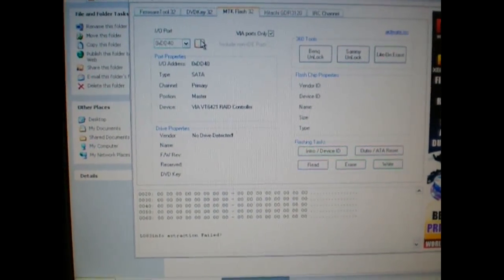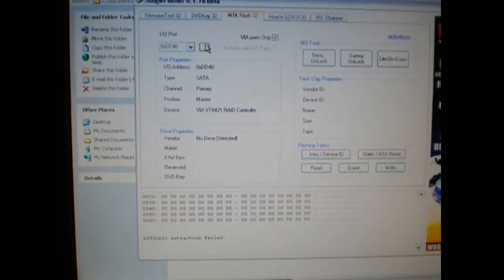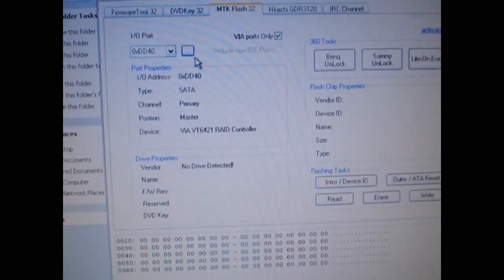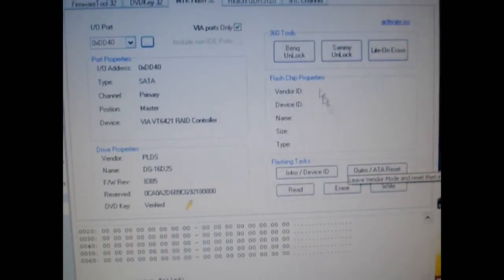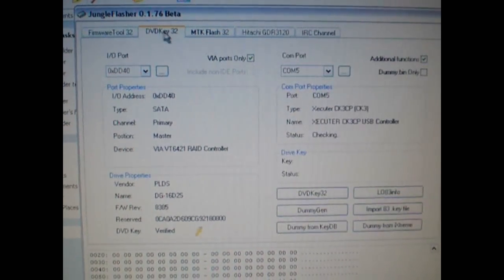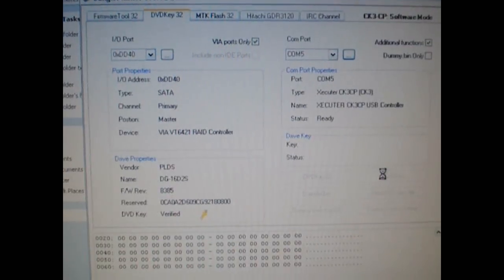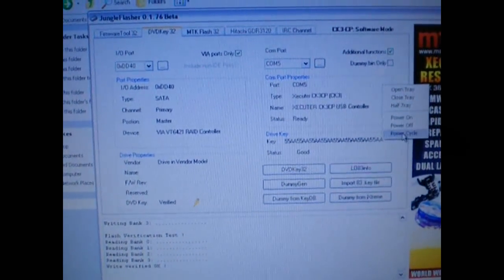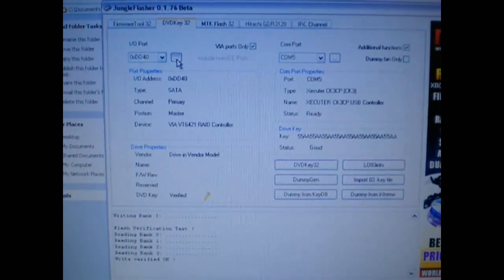Xecuter CK3-CP Lite-ON 83850c V1 Flashing Tutorial 1 click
In this video I show you how to read and flash a Lite-ON 83850c Version 1 drive. And all you have to use is one mouse click.